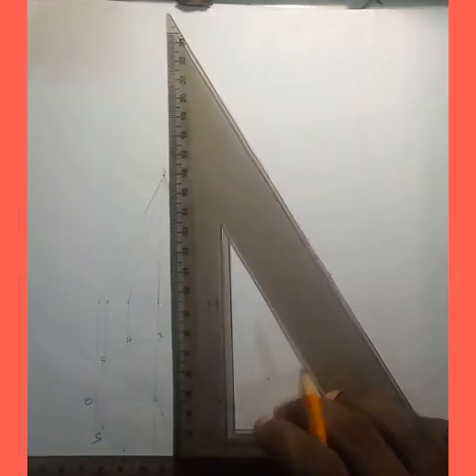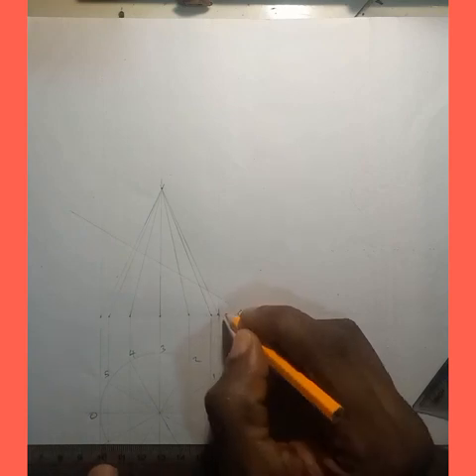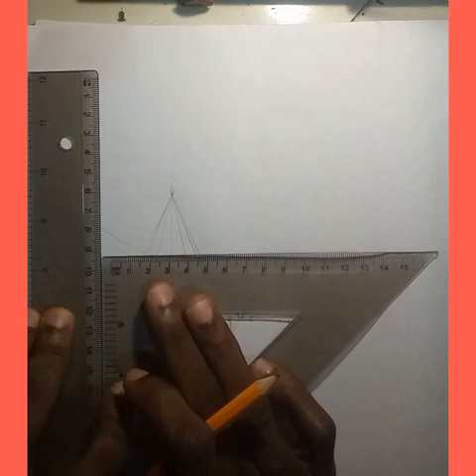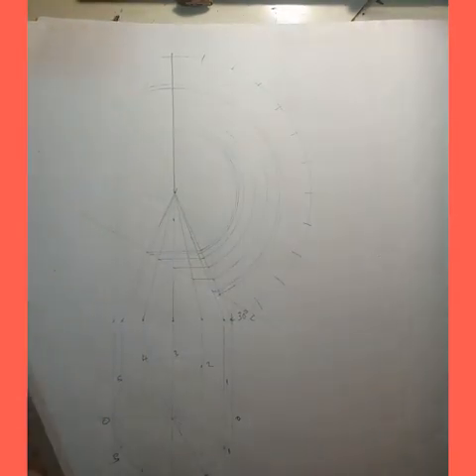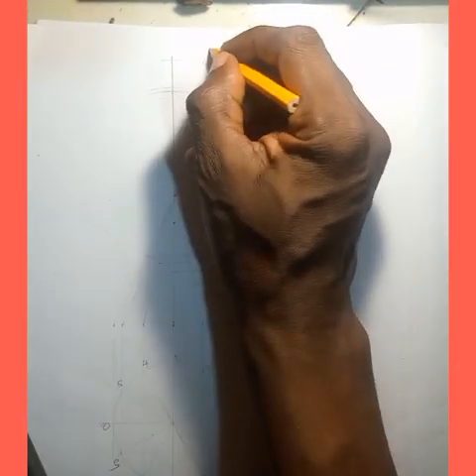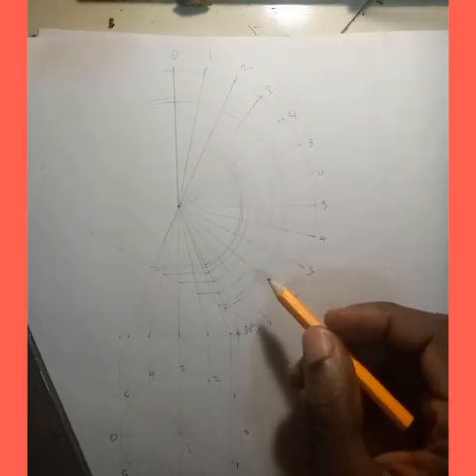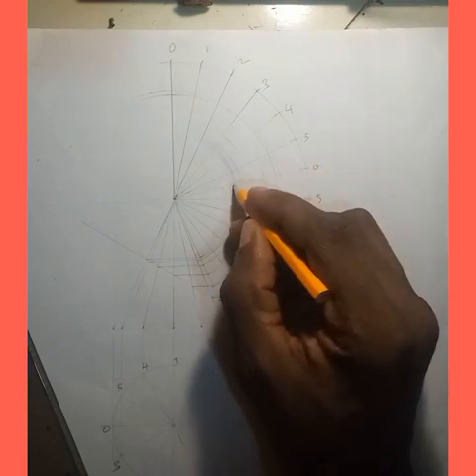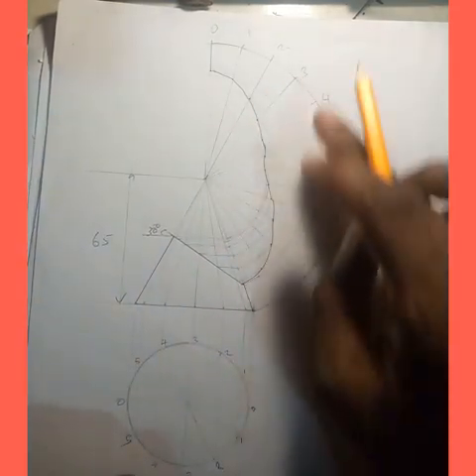Development of the frustrum of a cone